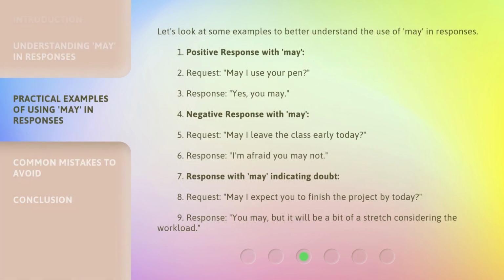Mastering Polite Expressions: The Power of 'May'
Mastering Polite Expressions: The Power of 'May' • Learn how to use the modal verb 'may' effectively when responding to requests in conversational English. Discover how 'may' can convey permission, possibility, or polite doubt in your conversations. Enhance your communication skills and sound more natural, respectful, and sophisticated with this insightful tutorial.

00:00 • Introduction - Mastering Polite Expressions: The Power of 'May'
00:36 • Understanding 'May' in Responses
01:27 • Practical Examples of Using 'May' in Responses
02:24 • Common Mistakes to Avoid